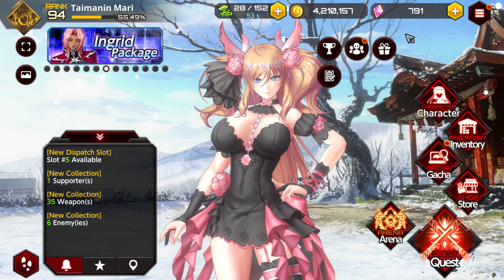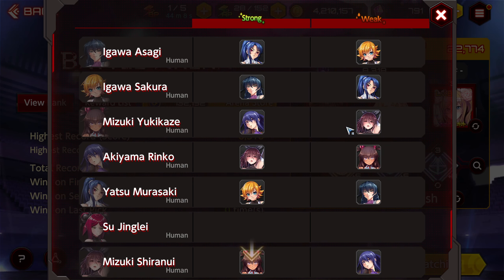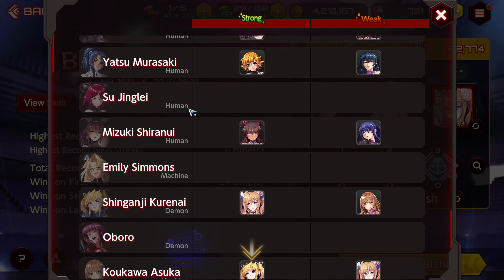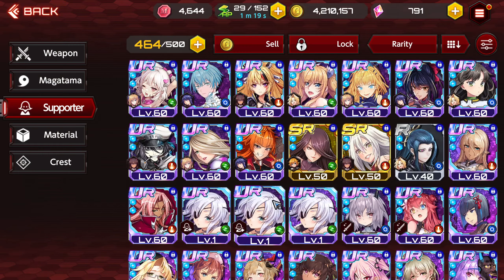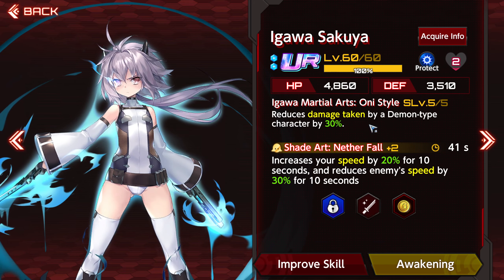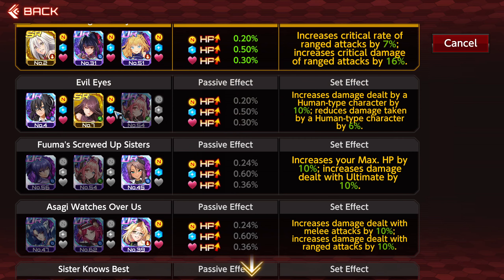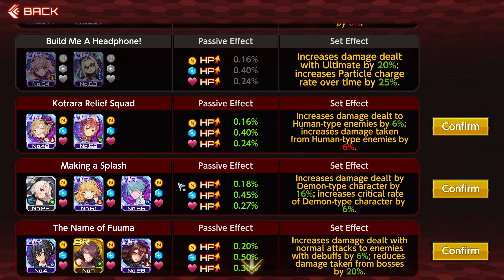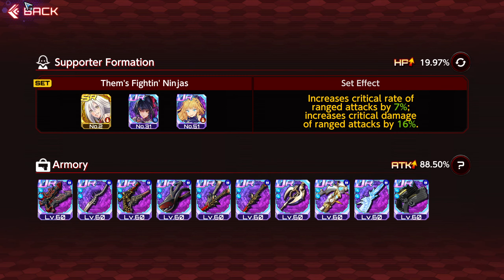Action Taimanin - How To Identify Character Subtype (For New Players)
Hello Everyone today we show how to determine a waifu's subtype and explain some of the benefits of knowing them. Discord Server Invite will be located below. Happy Grinding!!!